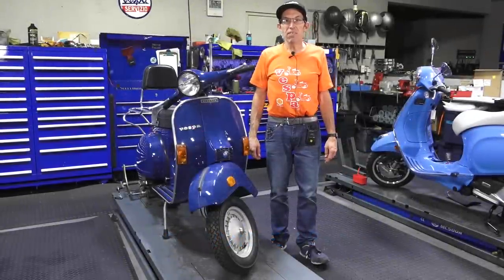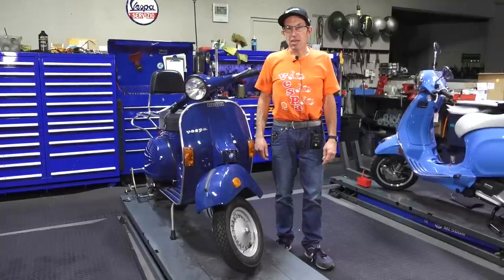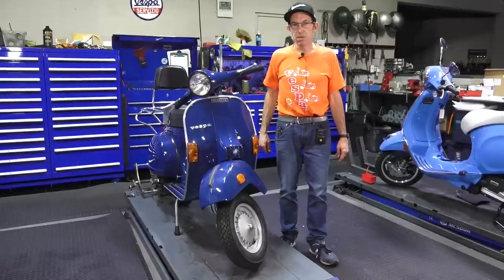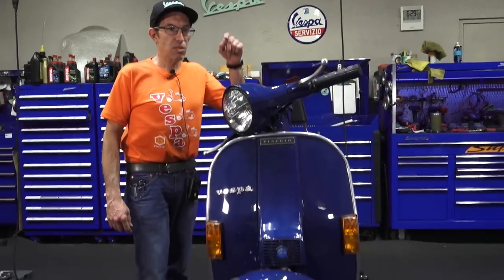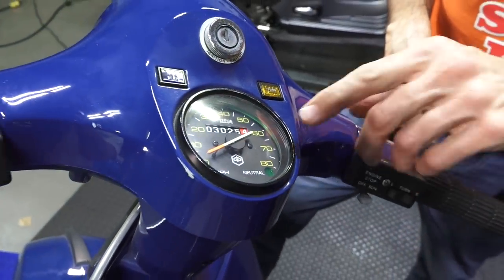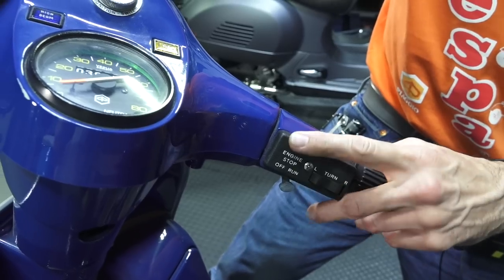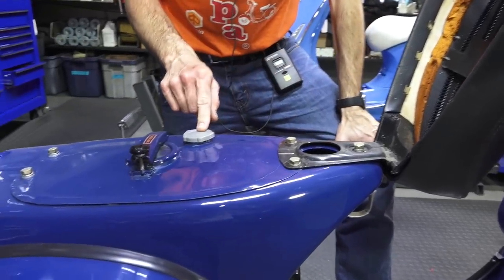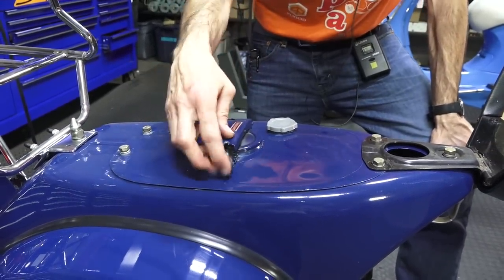Prepping An All Original 1978 Vespa P200E For Sale: PART 1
Part 1 of a series of videos in which Robot will prepare this all original 1978 Vespa P200E for sale at Vespa Motorsport. Part 1 is just an overview of the bike itself and a list of the projects we plan to do in future videos.